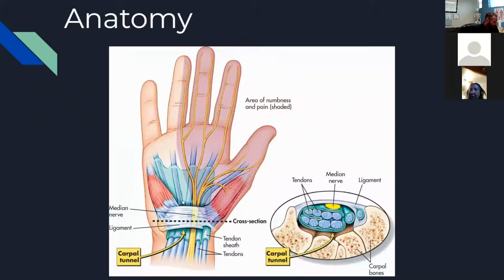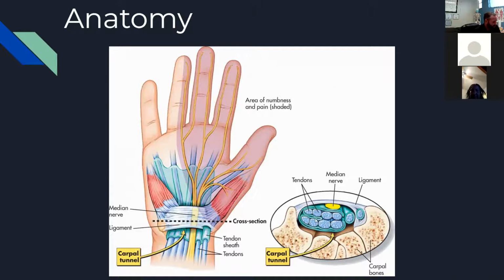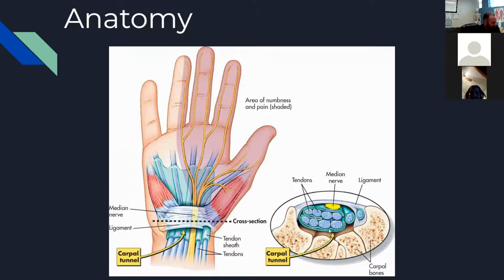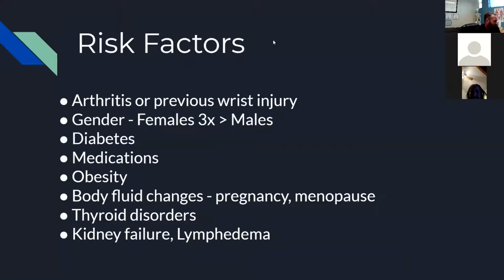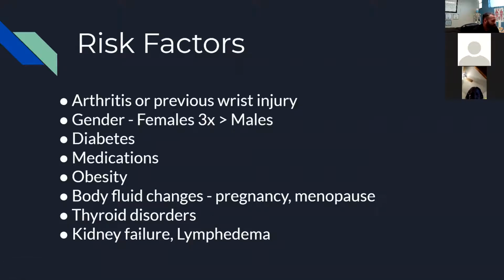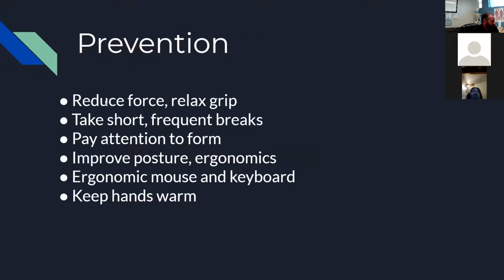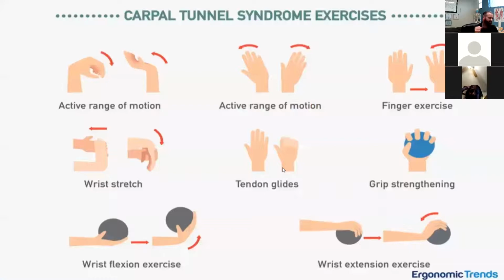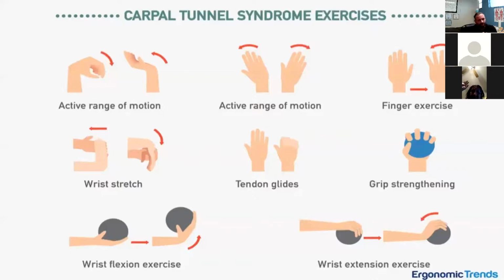Wellness Wednesday Week 13 - Carpal Tunnel Syndrome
Dr. Wayne Carney discusses carpal tunnel syndrome, signs and symptoms, ways to treat it and prevent it, and other pathologies to be on the lookout for.